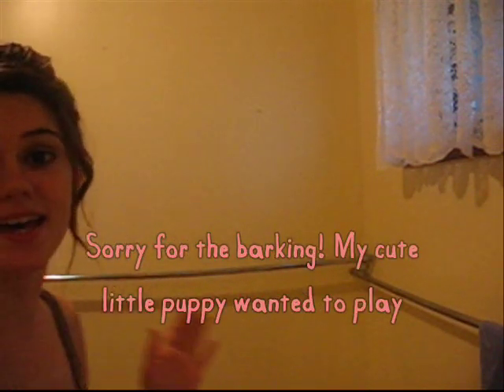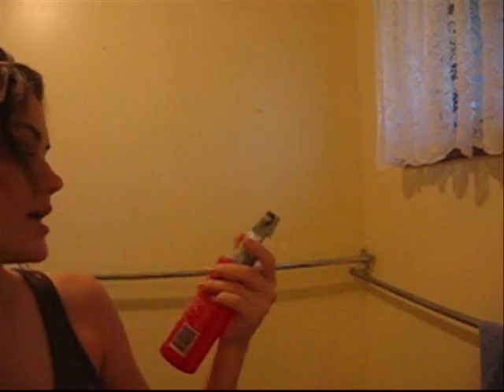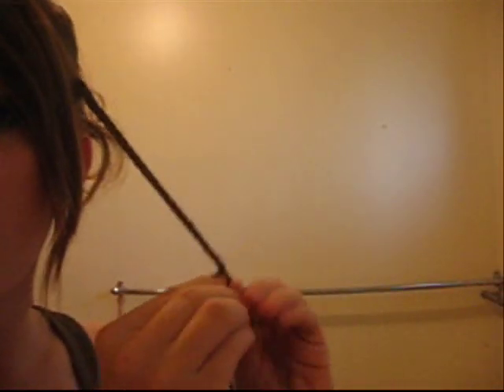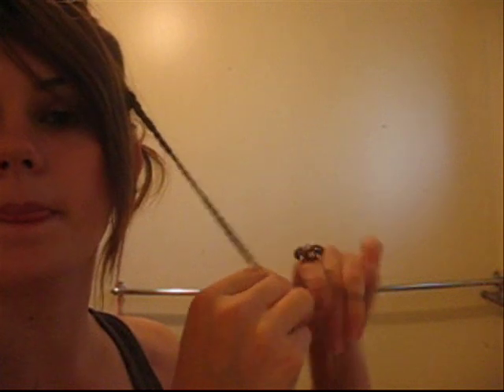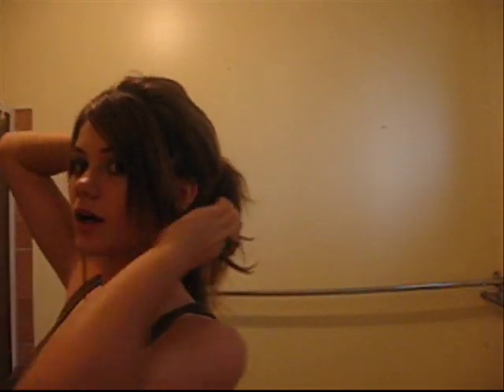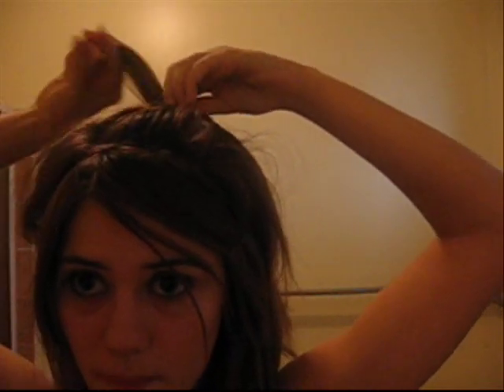Messy Boho Hair Updo Part 1 Of 2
Hey This Is Part 1 Of 2 Of My First Tutorial On How To Do A Messy Bohemian Updo! Sorry For The Barking At The Start! Hope You Enjoy And Tell Me What You Think! Requests Welcomed!
Please Send request or Suggestion/Ideas or Questions just to make it easier for me to know what you guys want me to do :)

wow, my first tut! seems like so long ago!